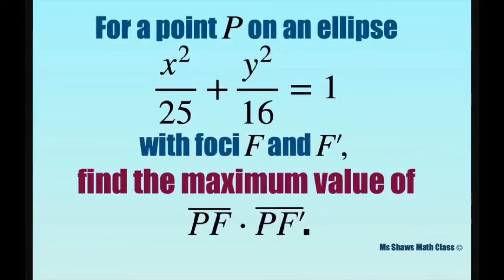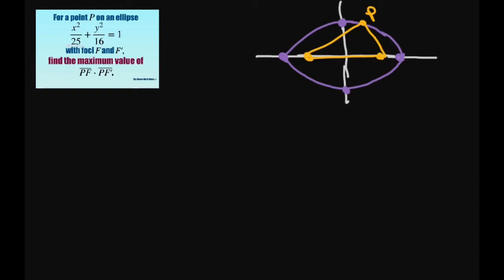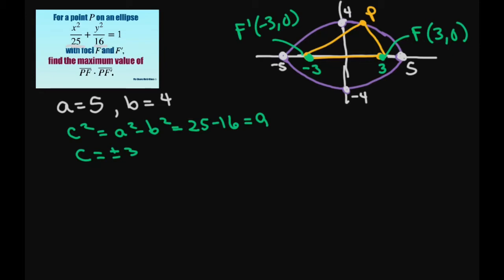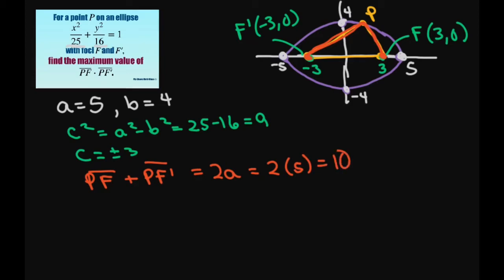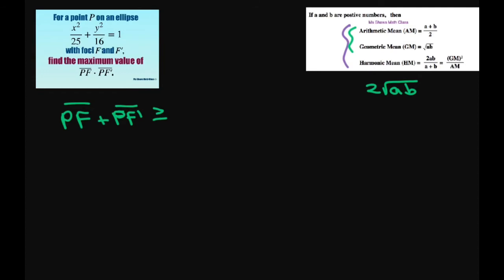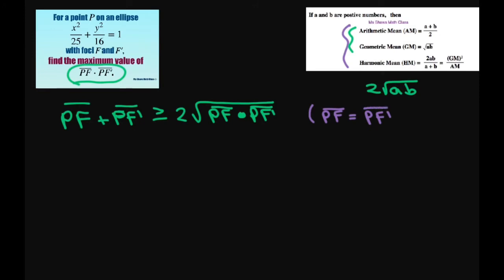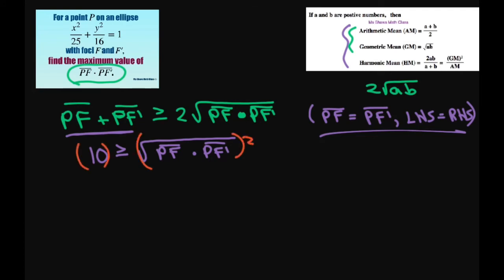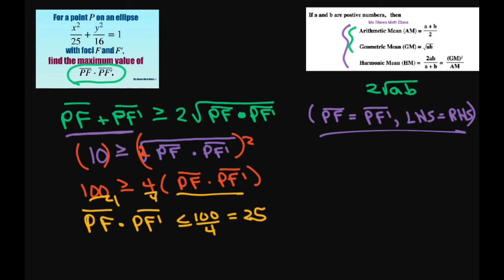For point P on ellipse with foci F, F’, find maximum value of PF times PF’